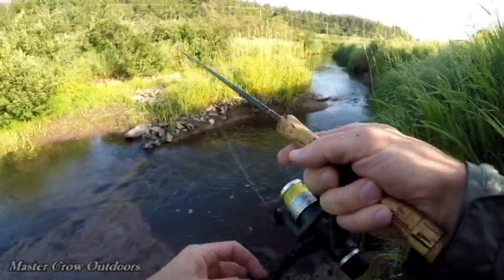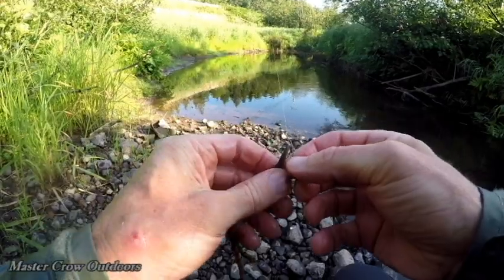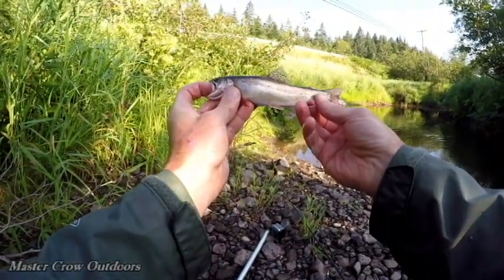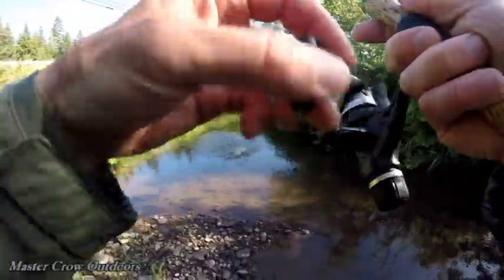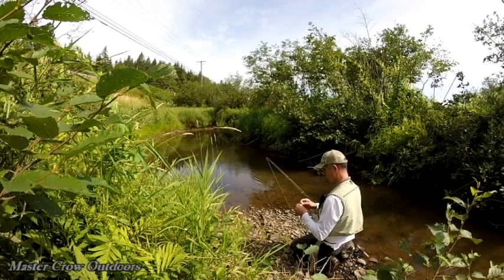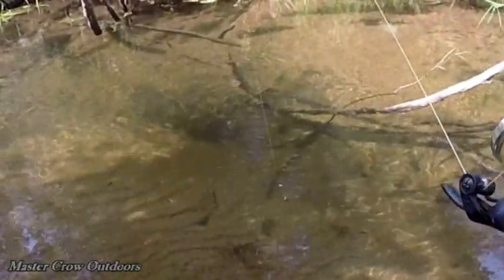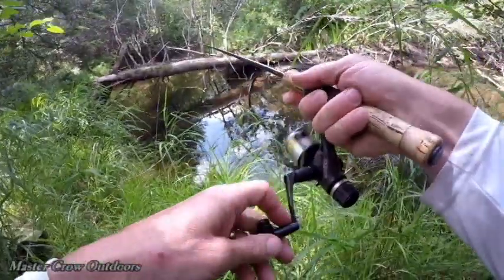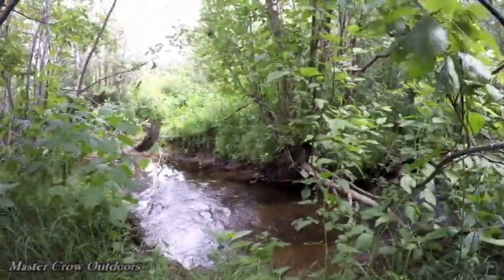Brook Trout Fishing New Brunswick Canada 2019-Underwater Views!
Time for some more fishing of these little beauties. This was mid summer and water conditions were low!